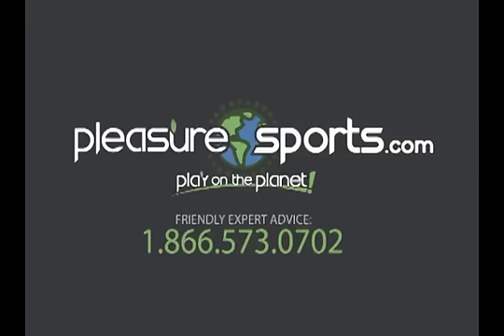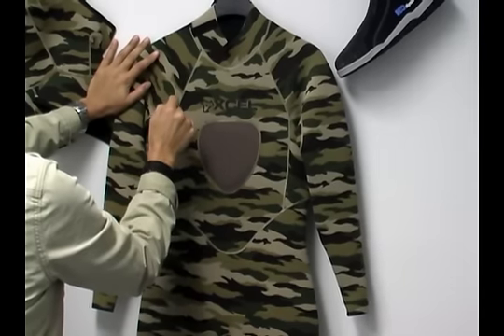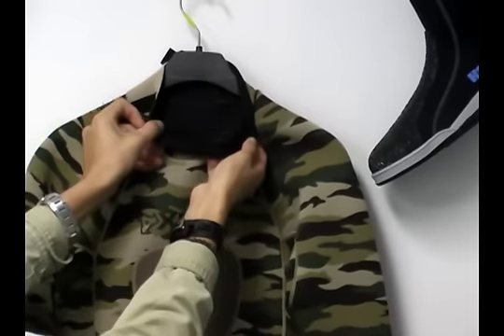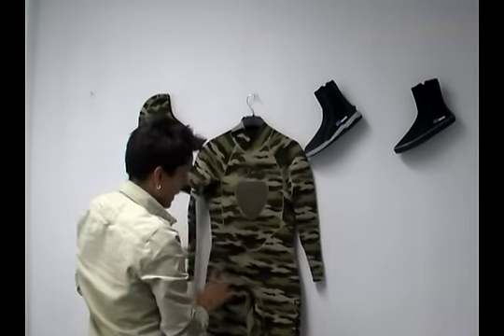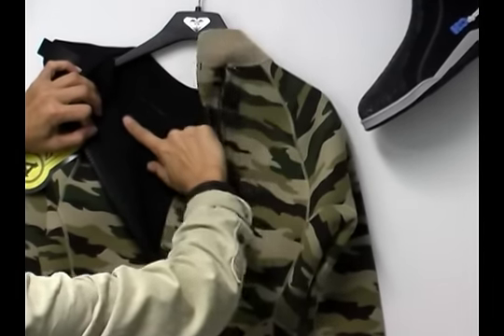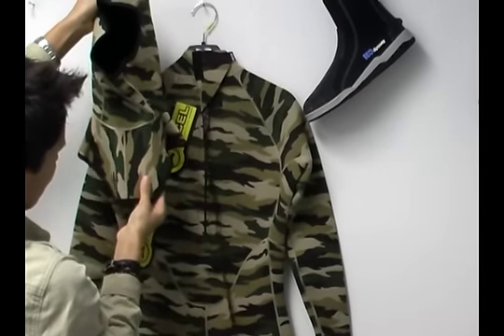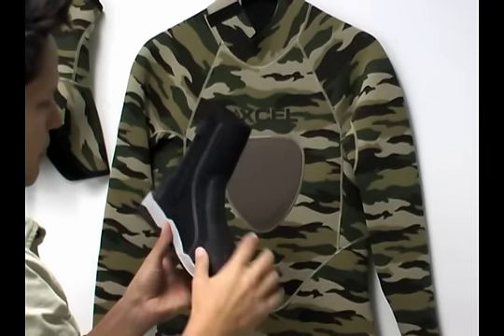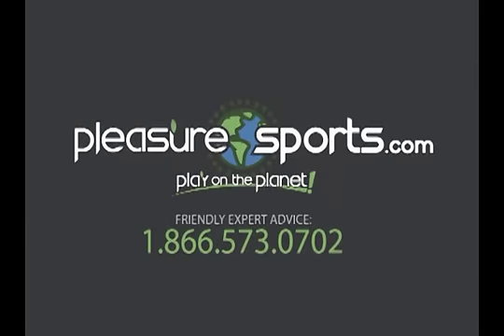Xcel Camouflage 3mm Wetsuit for Spearfishing Camo Wetsuit - PleasureSports.com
Xcel 3mm Mens Camo Wetsuit Camouflage Spearfishing Brown
Just out! The new Xcel mens camouflage wetsuit is made of 100% Superlite Neoprene. Made for spearfishing with an integrated chest pad. Perfect for keeping undercover, this mens camo wetsuit can be used for underwater photography, spear fishing, snorkeling, diving. Anatomically designed with pre-bent articulating knees & sleeves. Xcel has integrated duraflex knee panels, a velcor wrap colar, and a back zipper. Get yours while they last!  PleasureSports.com